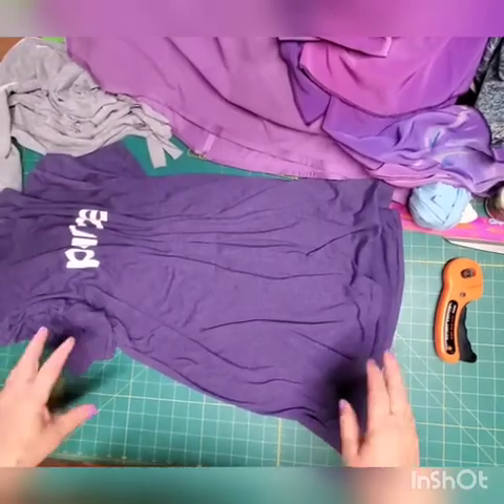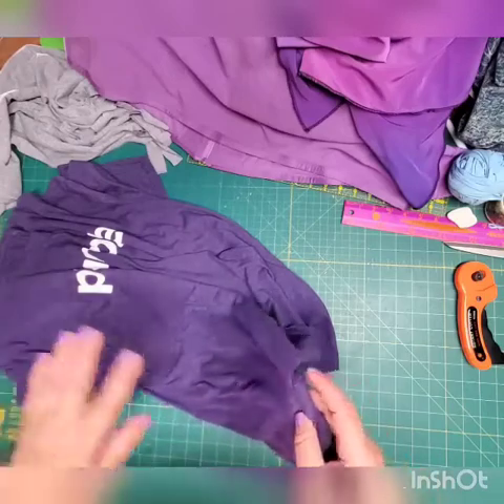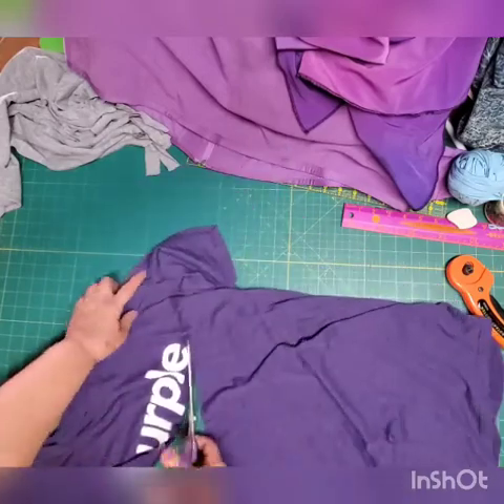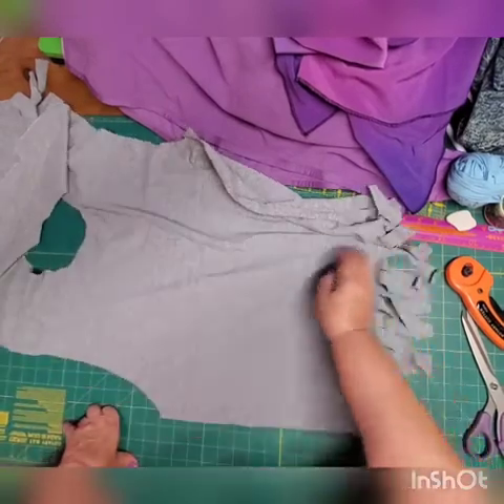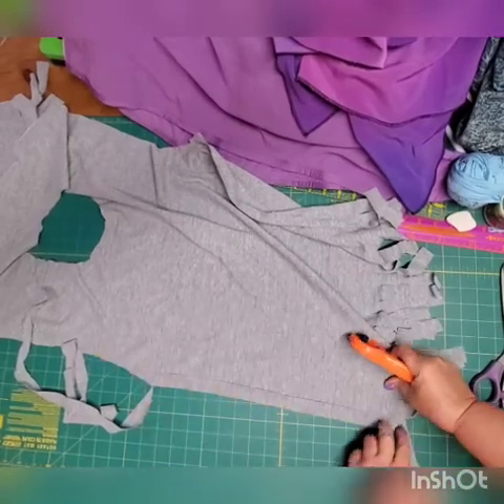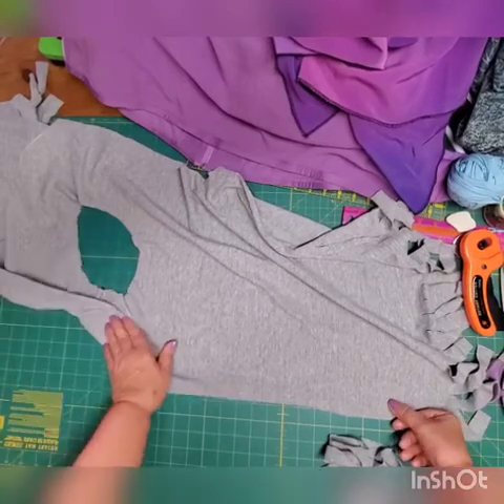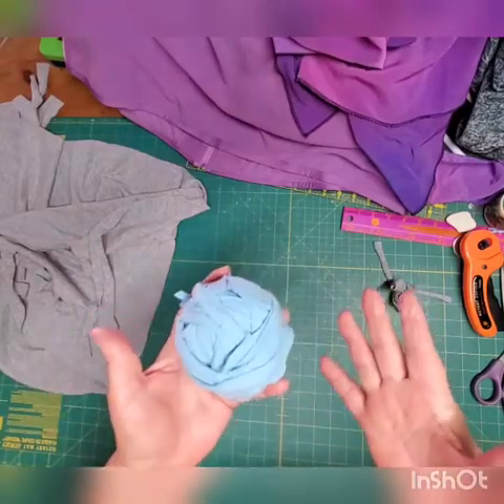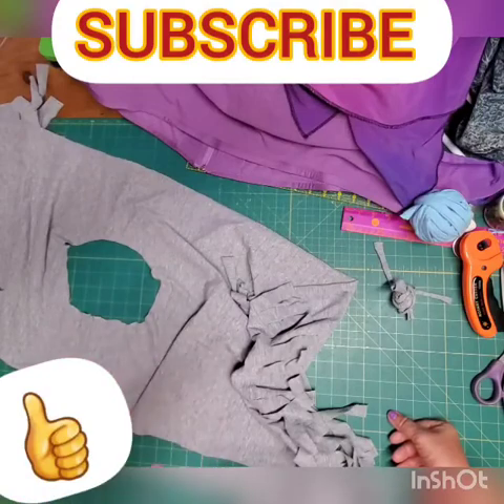How to make T shirt yarn for crochet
To buy most  comfortable  of all - Tshirt yarn online is very expensive.  Video guides  you how to make it and in same time recycle a lot of your old T shirts.                      Do not ignore cards pupping on top of screen (look for them in top right corner of screen) - if you click on them - it will take you to another tutorial video mentioned in current video - they are very helpful.  Please check channel - more as 250 videos already uploaded there, I am sure you will find some beneficial to you. Channel originally was created for sewing tutorials, sewing , knitting, embroidering, styling and fashion tips and hacks, upcycling clothes and thrift flips toutorials. But pandemic brougth changes to our original plans  .
Pandemic been hard on all of us, no way to get use to it. That is made even few relaxing videos - just watch nature and forget for moment about it. Many meet problems for cut down food shopping - i adres that problem with posting few videos about how to cook with minimum food to save trips to store. Post even my own privet opinions about how to improve lungs functions with breathing execises, what i think about herd immunity, how long it possible can last, etc.
     But in same time did not give up posting and sharing all my experience and knowledge about what i plan to commit this channel to begin with - sewing tutorials for beginners, sewing tutorials for those who want to improve sewing skills, for those who want to learn designing garments, style and fashions, how to do custom tailoring, to make wardrobe by yourself with very limited resourses and time. Teaching how to do recycling, upcycling  clothes, learn how to knit and croche etc. So - as you can see - i been busy, used this down time of endless quarantines and pandemic trying to help others as much as i can posible can with everything i know and learn - because not everyone have time for Internet researches like i do, and not everyone have 30+ years of experience running busy tailor shop like i have.
Hope my experience useful for you and you enjoy this video and others. Very sorry for not perfect English. Thank You for Your time! crochetrugs makeTshirtyarn recycleTshirt.